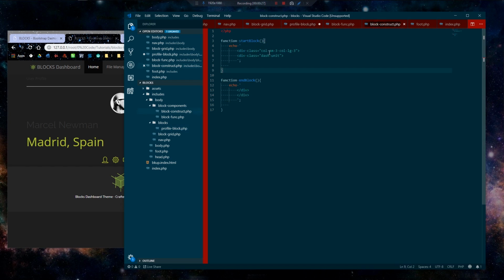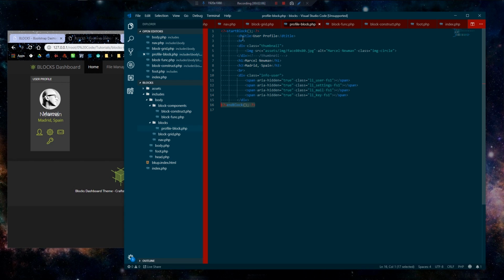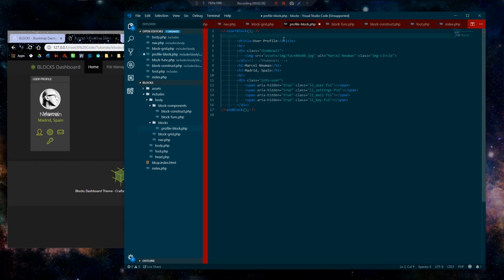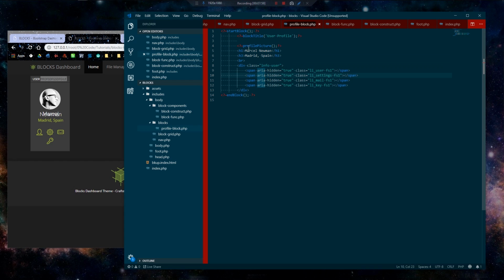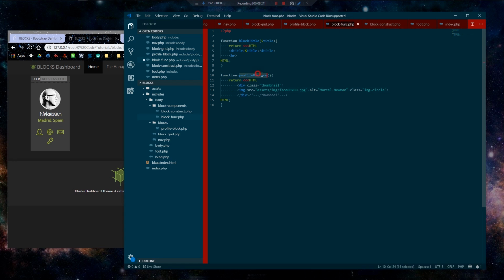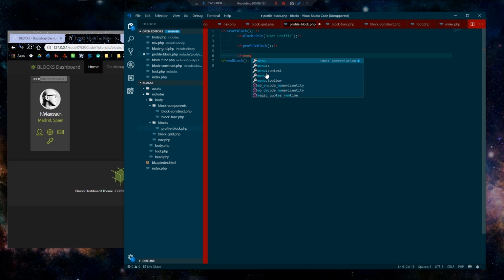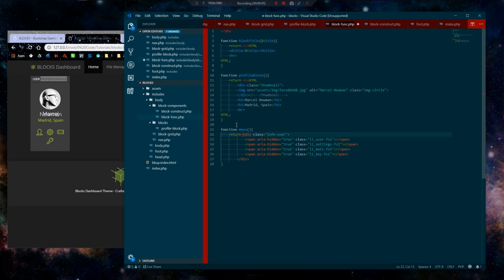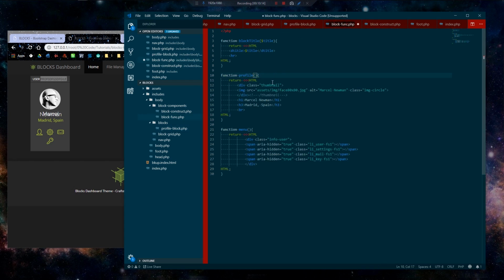Wrestling with Functions in PHP modularity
1.t.5) Function Parameters and expandable code functionality

Functions have the ability to accept "Parameters" between paranthesis, these variables are reserved for inputs that will be used inside the function giving us the ability to customize the way functions operate, pass, and return data.

This video shows a basic usage but in the future these functions will be quite advanced and will contain everything from Database data, connection, and page processes like uploading files to server and others.

About Christoph Andreev:

Having experience working with over 5000 students at Valencia College and University of Central Florida Math Labs combined, and personal experience assisting hundreds of students remotely, has brought a skillset of both passion, determination and motivation to help students excel.

If you're having trouble with Algebra, finding a patient caring tutor, or simply think you need tons of help getting over mathematical hurdle you've found yourself at the right place.

For more information on classes I provide check my home base
Join my Patreon for College/University based counseling, stepping stones, and even how to make the most of your buck in higher education (hint: it's not just about attending a high tier University)
for deals on my one to one remote sessions starting from a steady paced single hour session a month for 20 bucks, have Academic Support by your side when you need the help the most!

For my other networking, informational, discord visitor pass, and educational sources check my